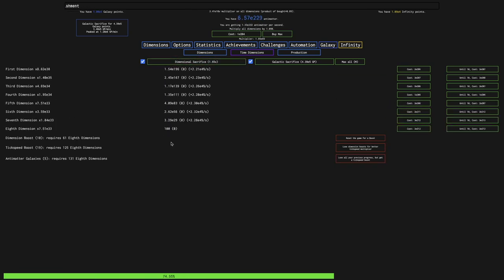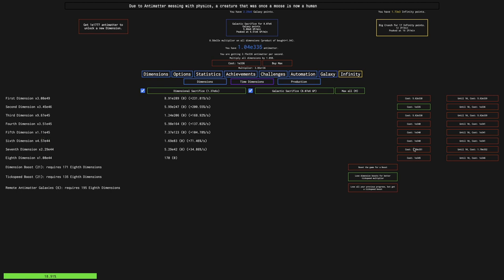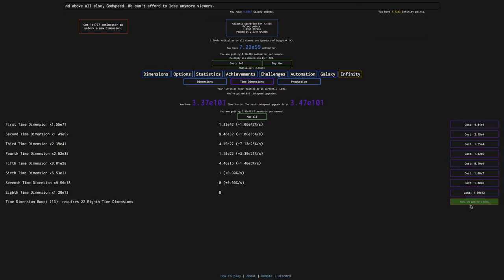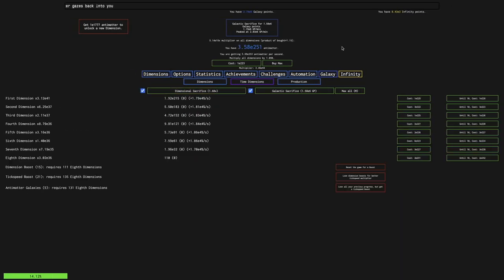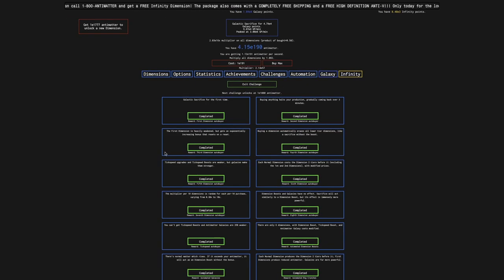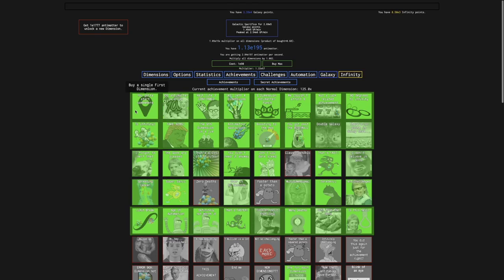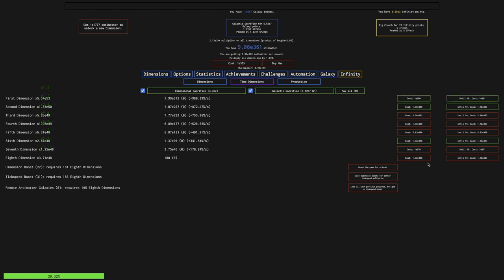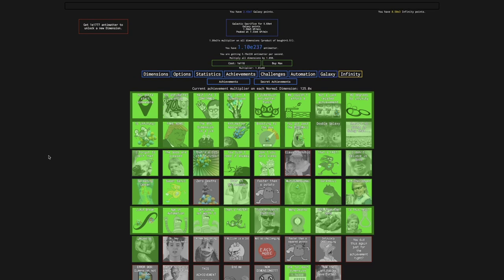Antimatter Dimensions NG-4 Episode 28: BREAKING INFINITY! Again...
If you've watched my NG+++ series, my NG-2 series, or my NG-3 series, you've seen me break infinity before. You probably already know what it does. But will it affect NG-4 in a way that it didn't affect some of the other mods? Watch to find out! Hope you enjoyed!